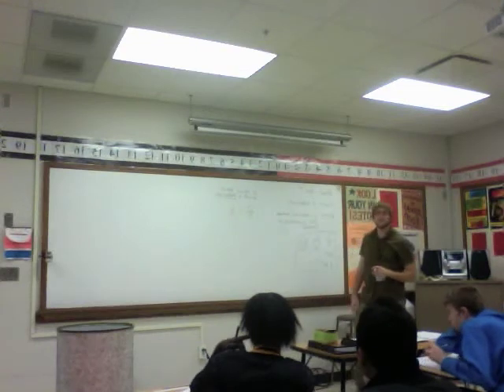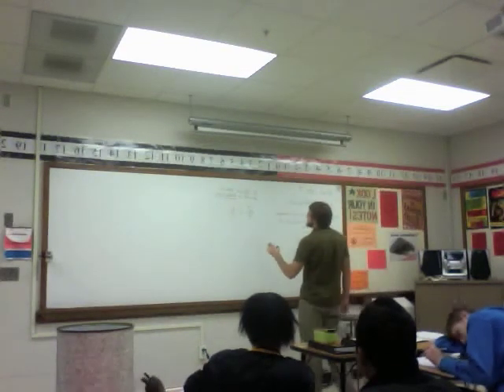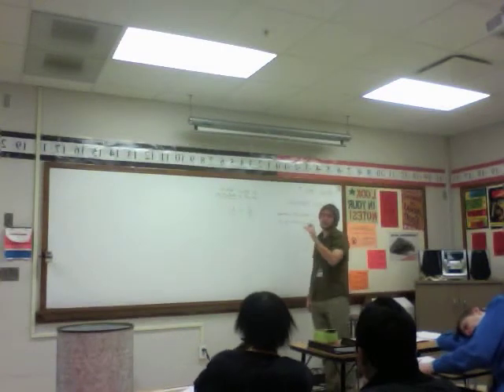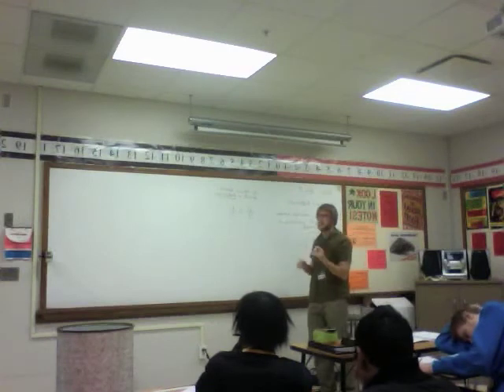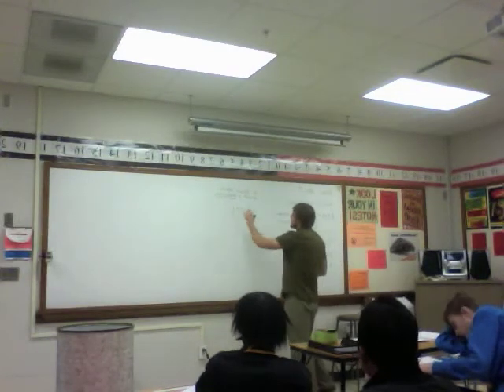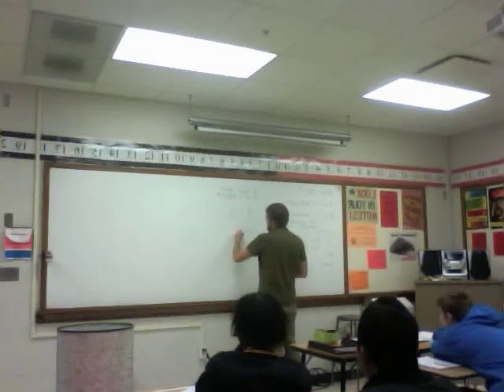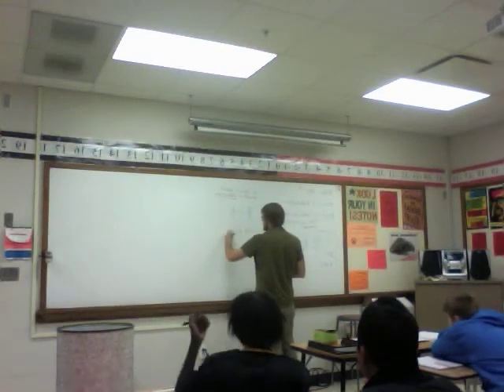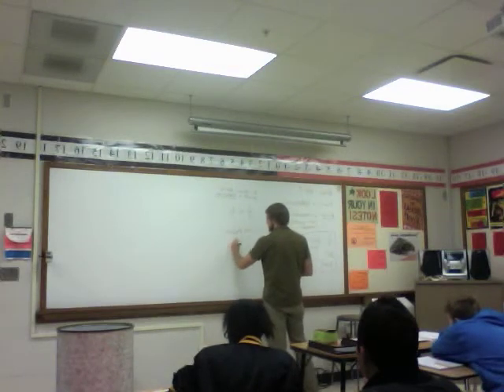Logan Schulz's Part Two SPED 496 Video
Part Two SPED 496 Video